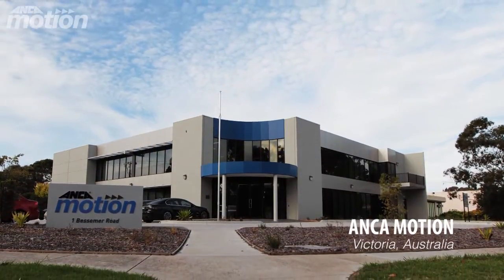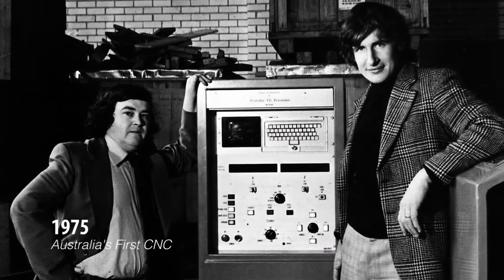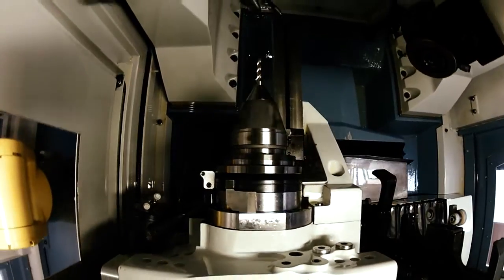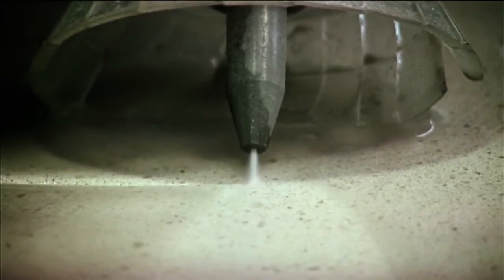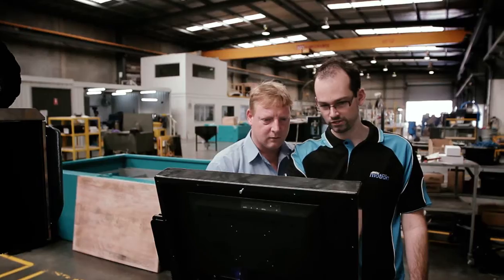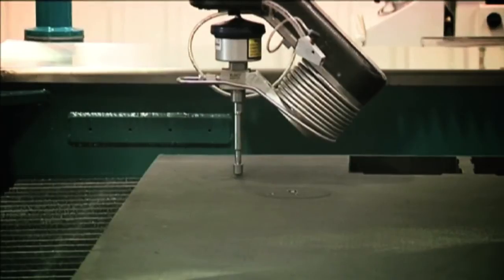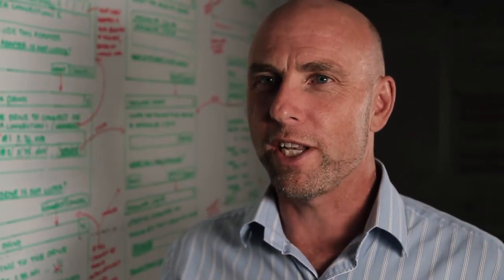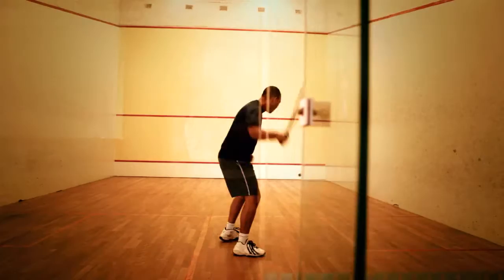We Love Motion - About ANCA Motion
ANCA Motion has 40 years experience in CNC and Drive development. Examples in this video include an innovative product transfer line, all digital direct drive waterjet, 5 axis waterjet head, replacement of an hydraulic pump with a direct drive digital servo motor and applications in ANCA's tool and cutter grinders. Examples of digital drive technology include the AMD2000 EtherCAT drive